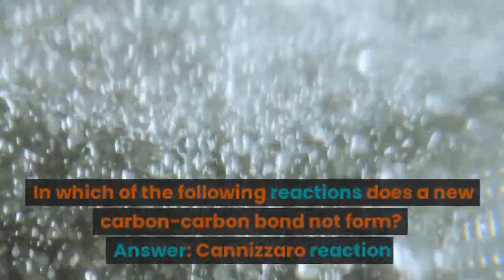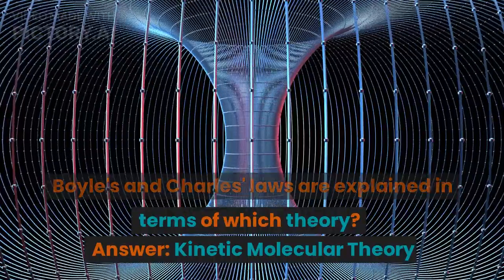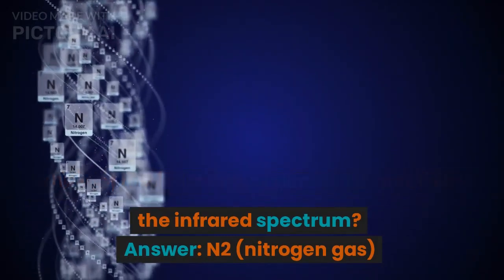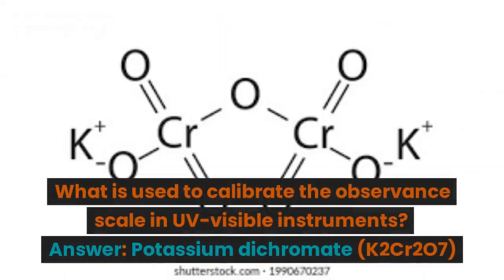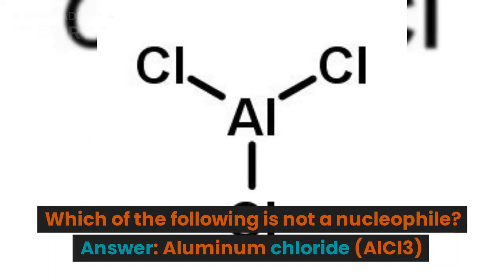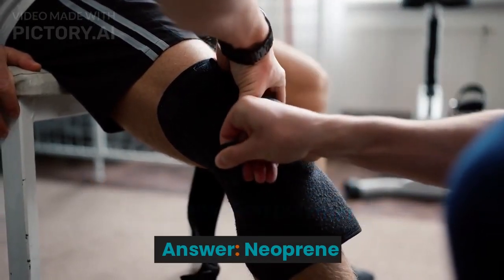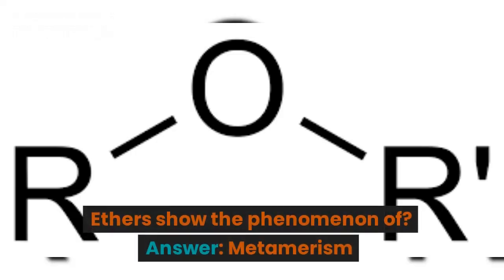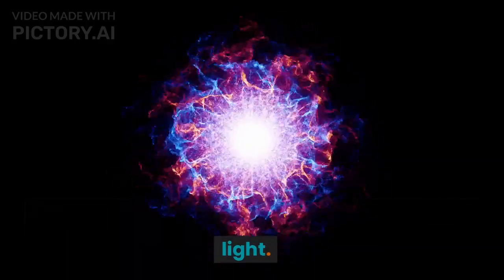SPSC Chemistry Subject Specialist today Complete Solved Paper | SPSC, PPSC , FPSC solved past paper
In this video, we present a comprehensive and detailed solution to the SPSC Chemistry Subject Specialist exam held on June 3, 2023. If you are aspiring to become a Chemistry Subject Specialist and have been searching for authentic and reliable solved papers, you're in luck! We have analyzed the complete paper and provided step-by-step explanations for each question.

Our expert team has meticulously prepared this video to help you ace the exam. Whether you are appearing for the subject specialist chemistry exam conducted by SPSC (Sindh Public Service Commission) or preparing for lectureship in PPSC (Punjab Public Service Commission), this video is a valuable resource to enhance your knowledge and understanding.

We have covered a wide range of topics from the 2018 past paper, including concepts from organic chemistry, inorganic chemistry, physical chemistry, and more. Additionally, we have included the syllabus for the subject specialist chemistry exam, ensuring that you have a comprehensive understanding of the topics to focus on.

By watching this video, you will gain insights into the question patterns, understand the key concepts, and learn effective problem-solving techniques. Our aim is to provide you with the necessary tools to succeed in your upcoming exams and career as a Chemistry Subject Specialist or lecturer in PPSC.

Don't miss out on this opportunity to enhance your knowledge and improve your exam performance. Watch the complete video now and prepare yourself for success in the SPSC Chemistry Subject Specialist exam.